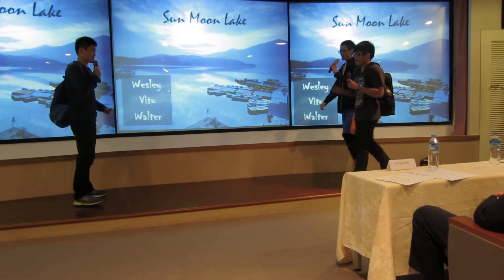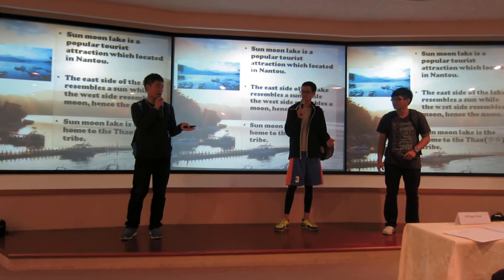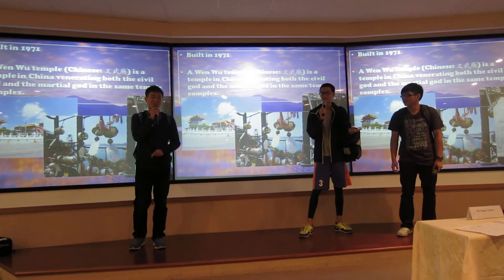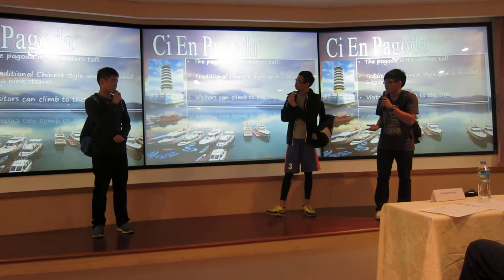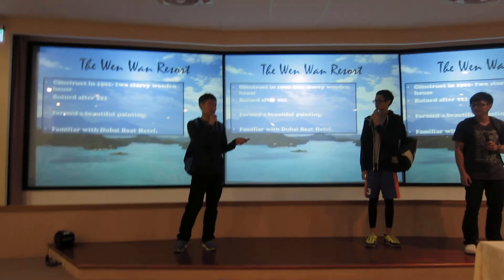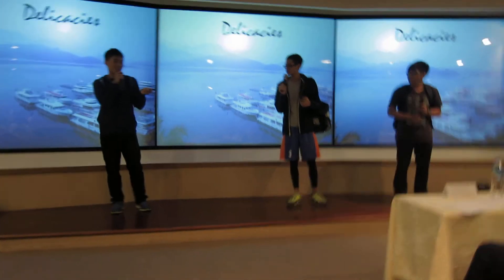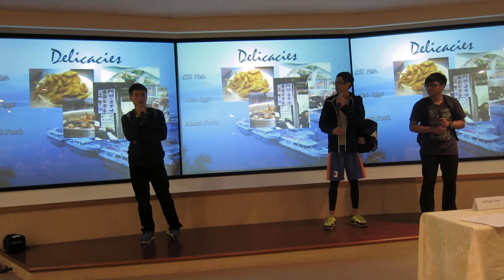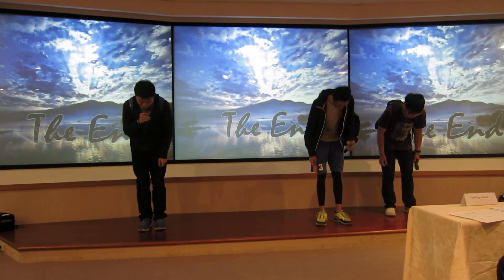2014 城市菁英觀光英日語簡報競賽- 英文組第二名